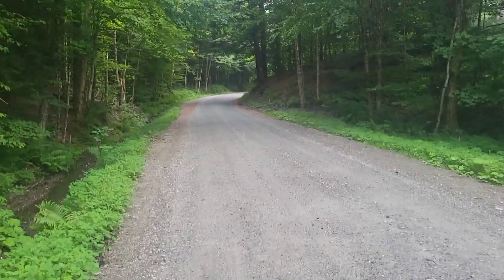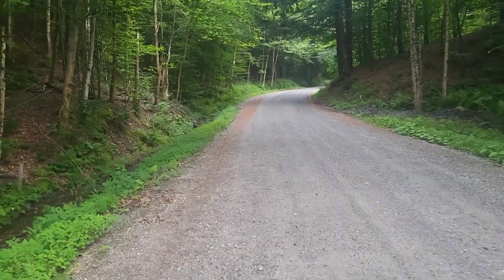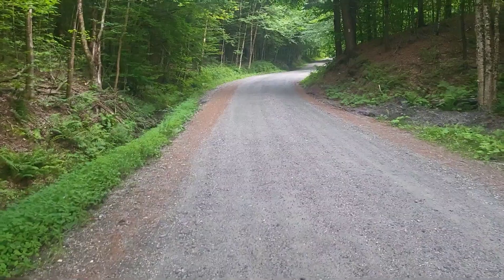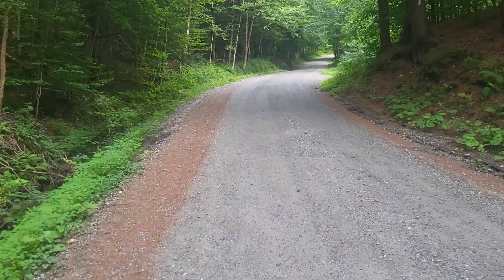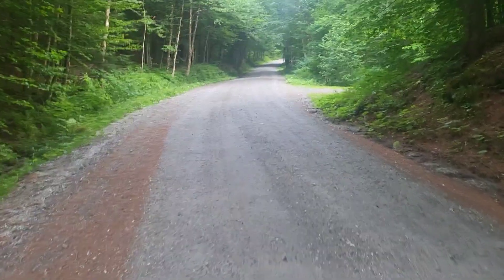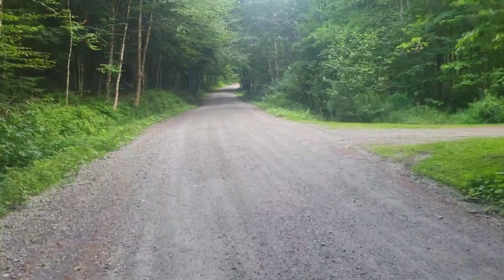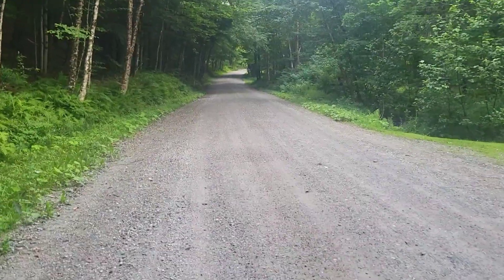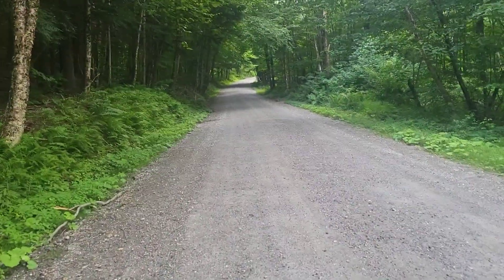Long Trail Southbound Thru Hike Day 20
TUpT is back on trail with me as we hike into Bear Hollow Shelter